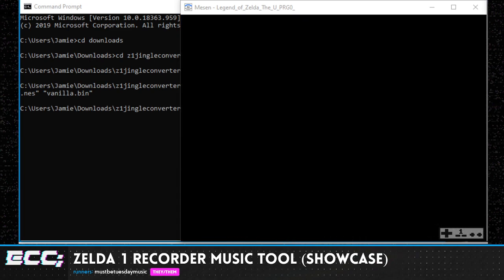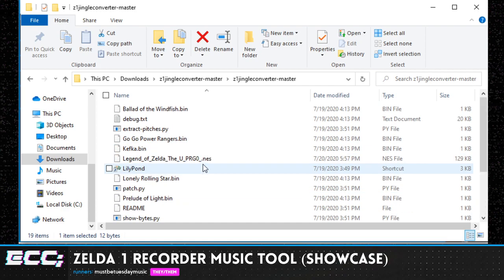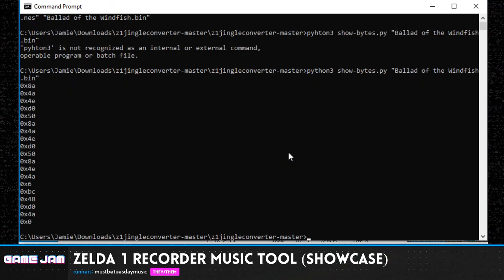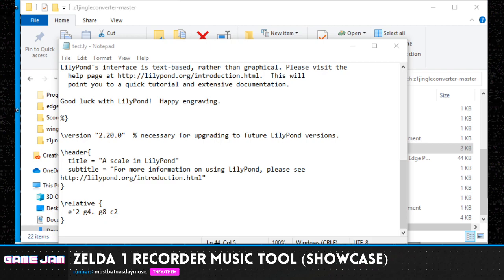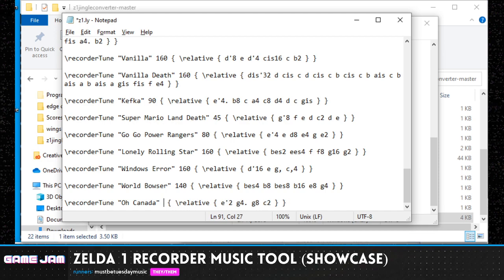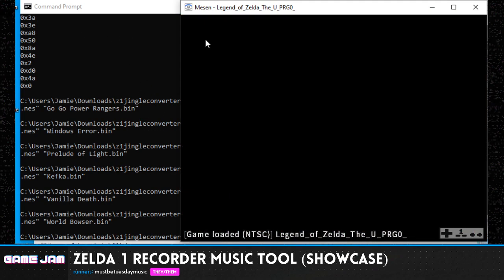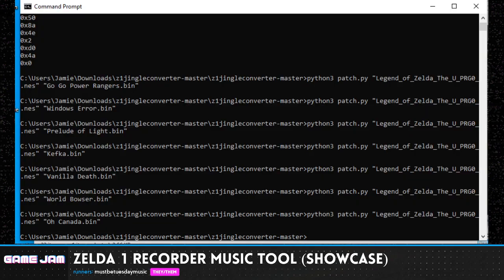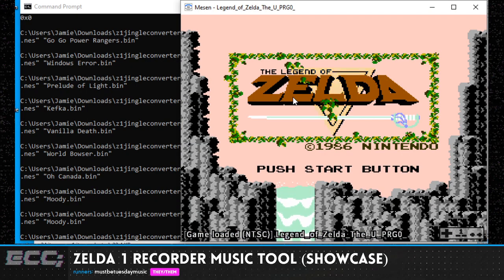Glitches Are Queer Game Jam: Zelda 1 Music Converter by madewokherd, demonstrated by mustbetuesdaymu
Glitches Are Queer Game Jam: Zelda 1 Music Converter by madewokherd, demonstrated by mustbetuesdaymusic!